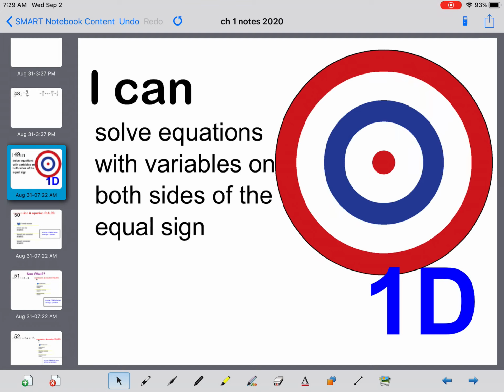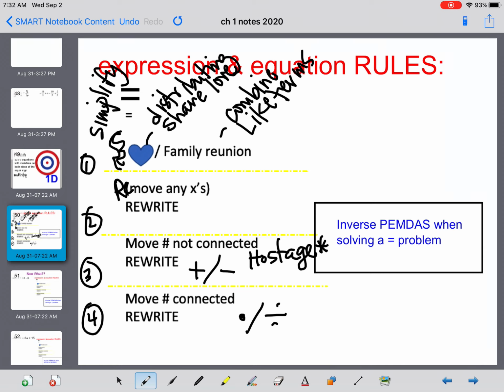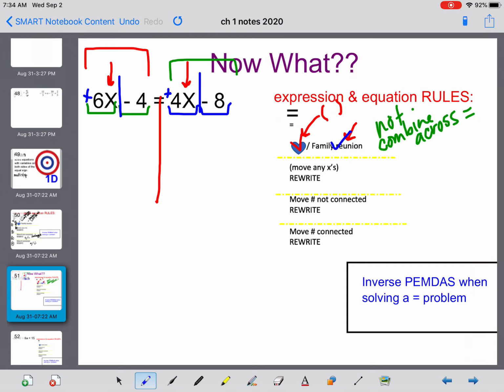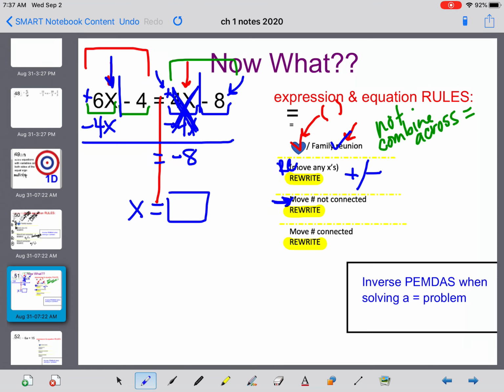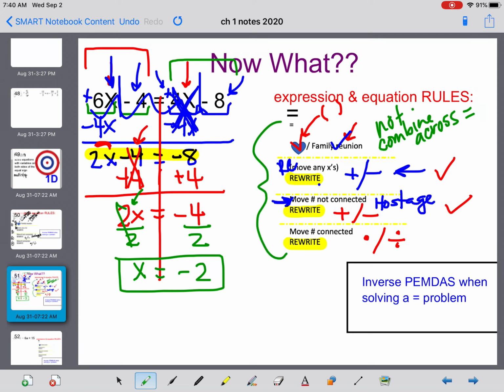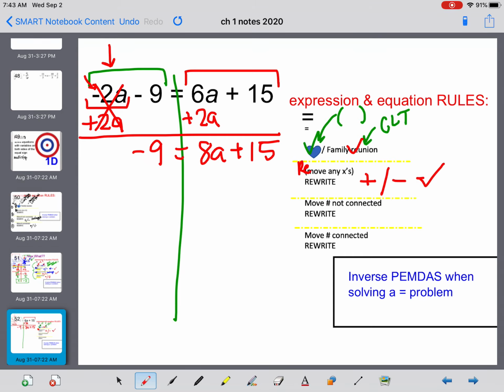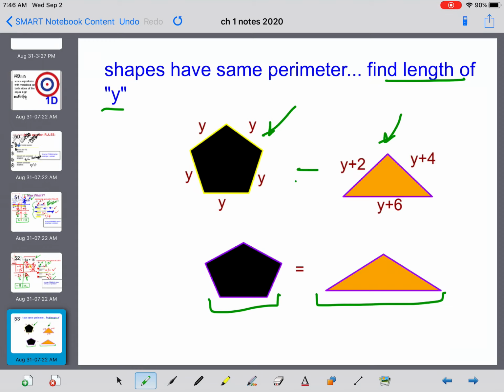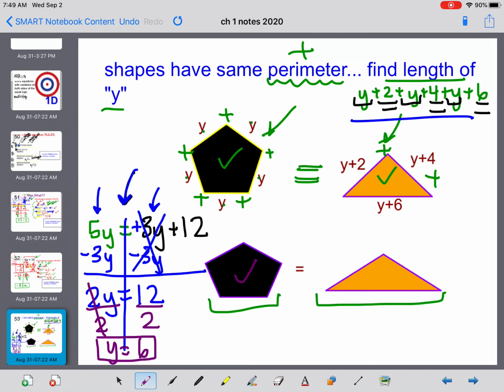1D - equations w/variable on both sides